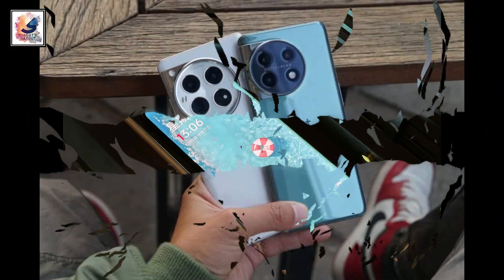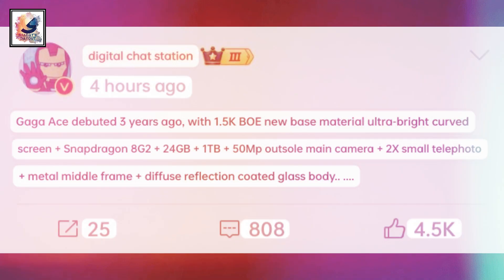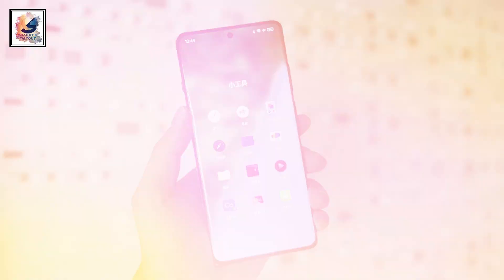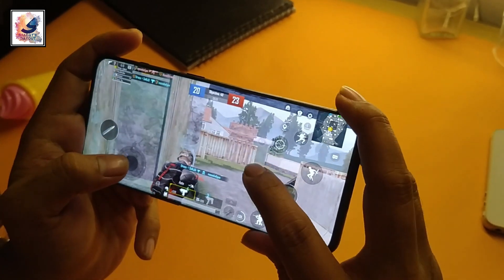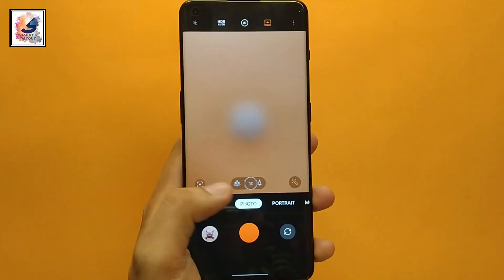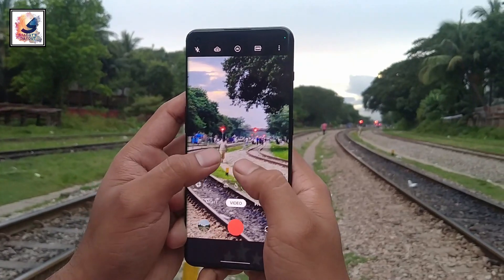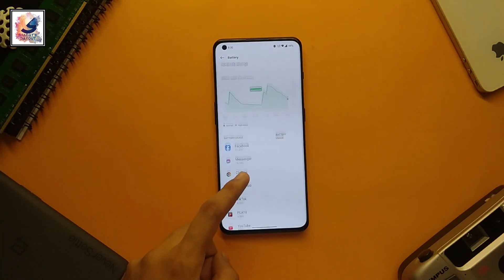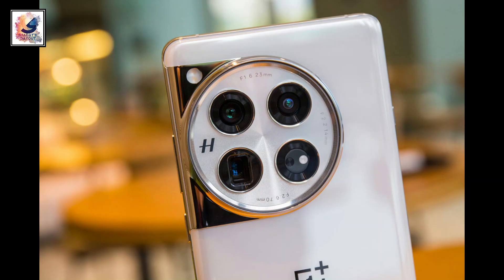OnePlus 12r (Ace 3) - Official TEASED IS HERE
As-salamu alaykum friends, I am Shadat Hossain Sazib. welcome you all to Shadat's Dayout YouTube channel.in this video, in this video, I like to share with you guys the Oneplus To Launch Oneplus 12 in China on Oneplus's 10th Anniversary on 4th December 2023, revealing a collaboration with Sony for the main camera. The OnePlus 12r aka oneplus ace 3 will feature an impressive "ultra-light and shadow image system". The standout feature is the integration of Sony's IMX 890 - sensor, + 8MP Ultrawide + 32MP Telephoto, OnePlus Ace 3 will come equipped with the Snapdragon 8 Gen 2 chipset, upto 24GB of LPDDR5x Ram and UFS 4.0 Storage, The OnePlus 12 will feature a 4500 nits of Peak brightness which is a more than its predecessor.  And a 5,500mAh Battery with a 100w of Fast Charging Brick in the Box. I hope you guys like and enjoy it.

Your Questions :
shadat's dayout,
oneplus 12,
oneplus 12 pro,
oneplus 12r,
oneplus 12r 5g,
oneplus 12r camera,
oneplus 12r display,
oneplus 12r first looks,
oneplus 12r hands on,
oneplus 12r launch date in india,
oneplus 12r official,
oneplus 12r unboxing,
oneplus 12r vs,
oneplus ace 3,
oneplus ace 3 first look,
oneplus ace 3 launch date,
oneplus ace 3 official,
oneplus ace 3 price in india,
oneplus ace 3 review,
oneplus ace 3 rumor,
oneplus ace 3 specs,
 oneplus ace 3 unboxing,
shadats dayout,
oneplus 12 vs 12r